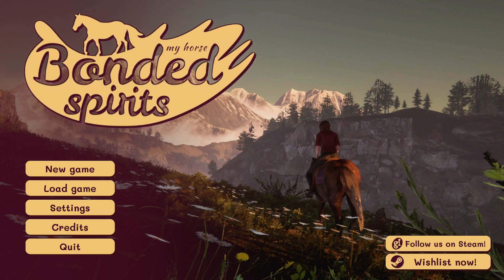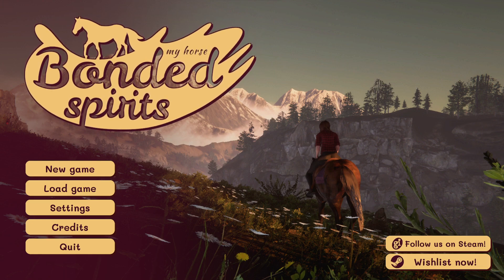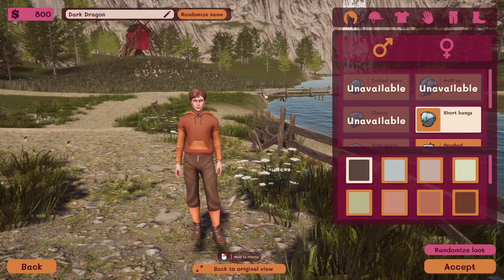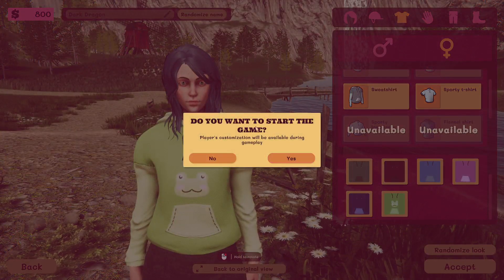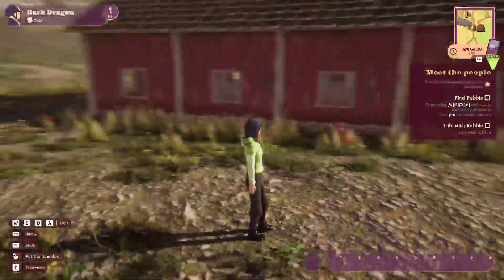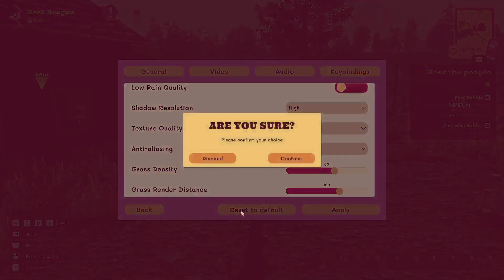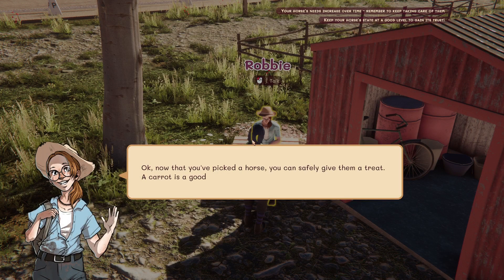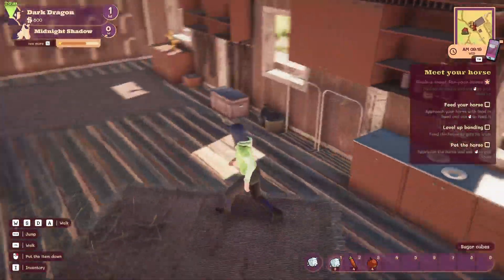My Horse: Bonded Spirits Lets Play Part 1 Livestream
Your stud farm is not in a good shape – your job is to rebuild it, which will require quite a bit of skill and knowledge about keeping a stud farm. Develop your skills and gain knowledge to bring the farm up to scratch and learn how to maintain it. Manage your employees and other horses. Watch the stud farm transform from a ruin into a home for you and your horses.

You can buy the game at release or wishlist the game